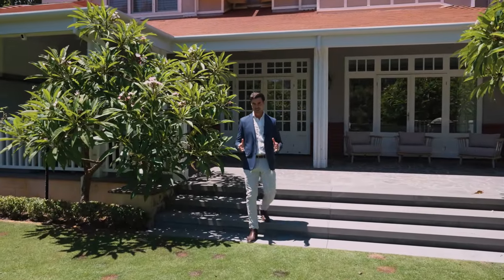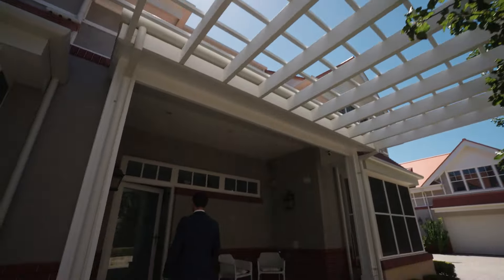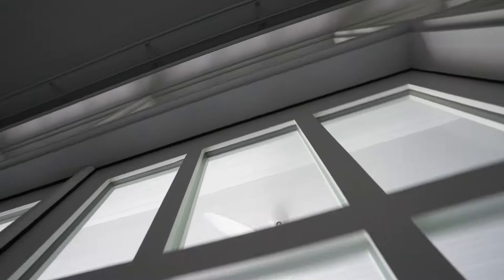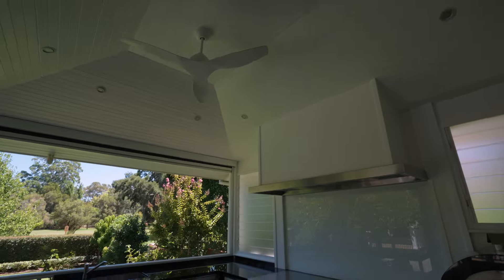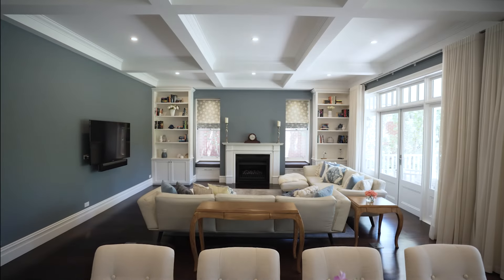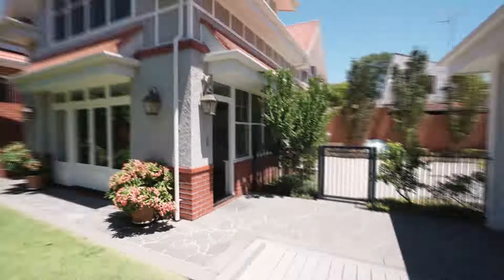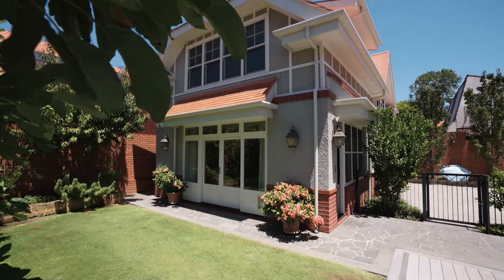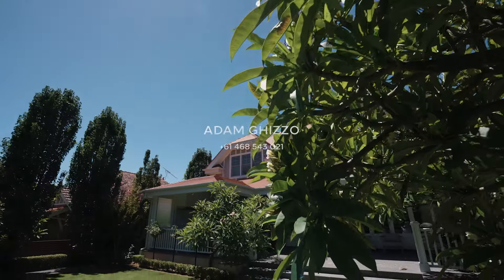WHITEFOX - 40 Learoyd Street, Mt Lawley